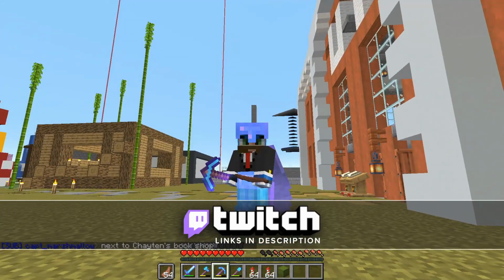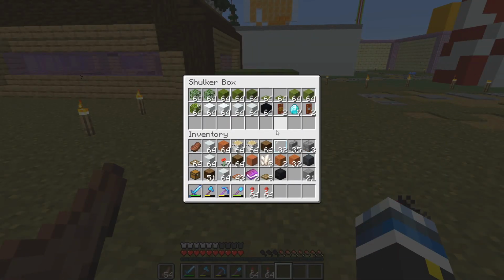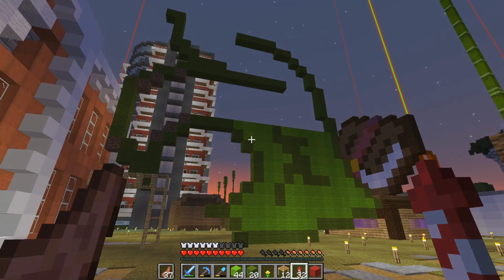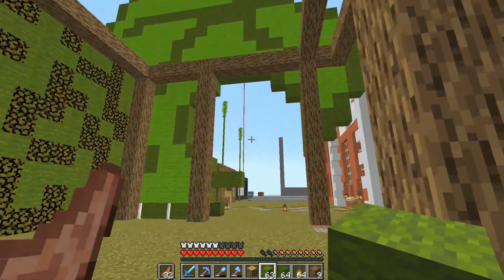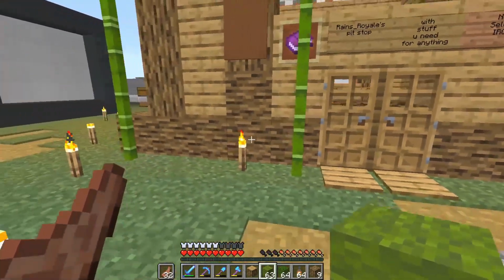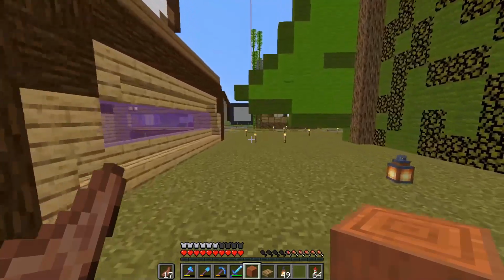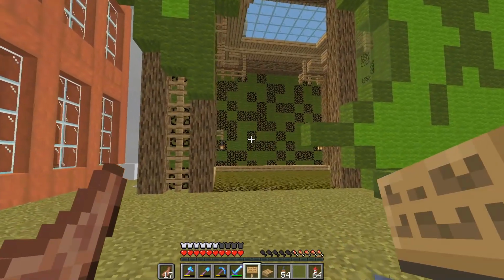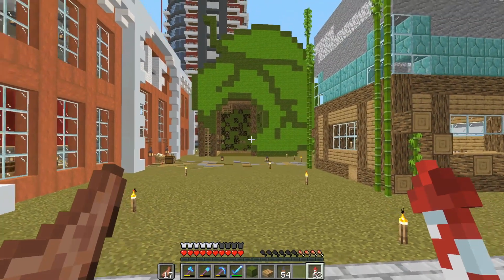MC Season 4 Ep.4 What is better, More or Less?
Is more detail better or worst, This Minecraft video we tackle that debate.. We build a leaf store.. How did it turn out?

A video is uploaded weekly